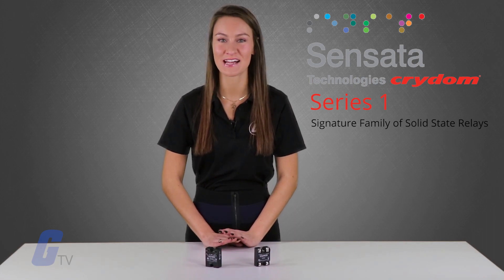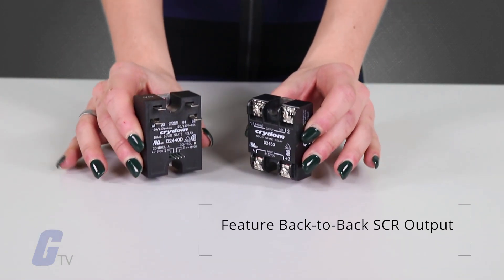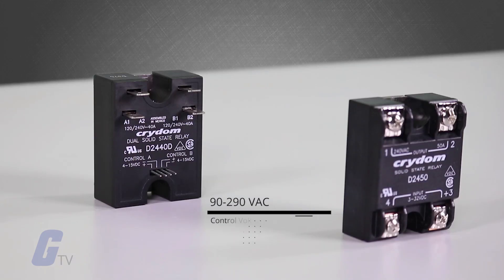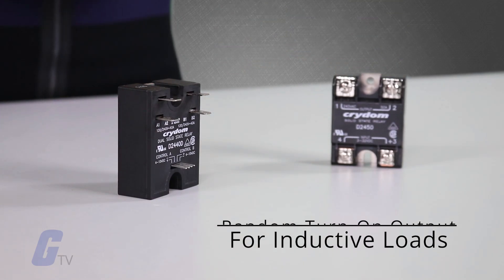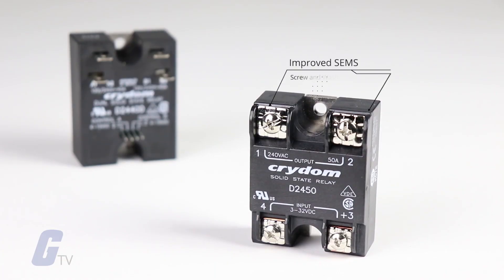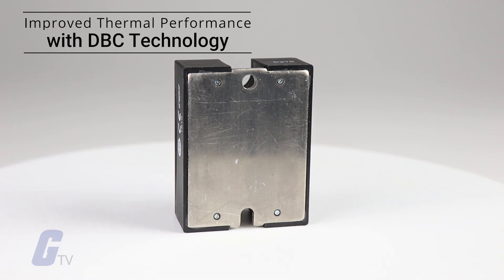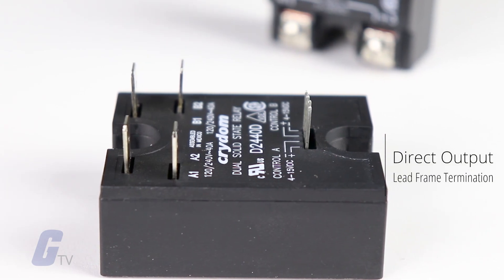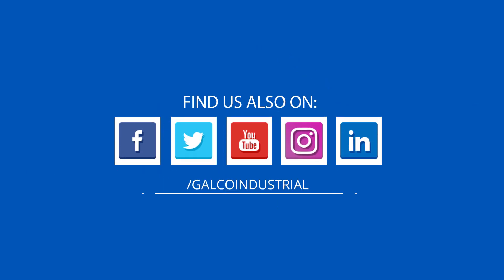Sensata/Crydom’s Series 1 Solid State Relays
Sensata/Crydom’s series 1 is their signature family of solid state relays. Series 1 features ratings ranging from 10 to 125 amps at 24 to 180 VAC and from 25 to 90 amps at 80-530 VAC. They feature back-to-back SCR output for heavy industrial loads, flexible 3-32 VCD, 18-36 VAC, or 90-290 VAC control voltage, and are available with zero-crossing output for restrictive loads, or random turn-on output for inductive loads.